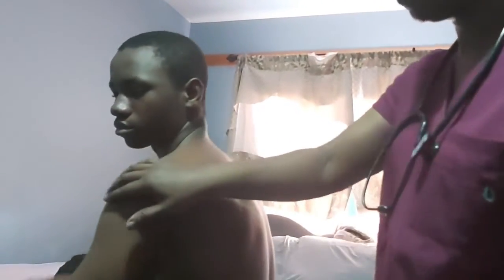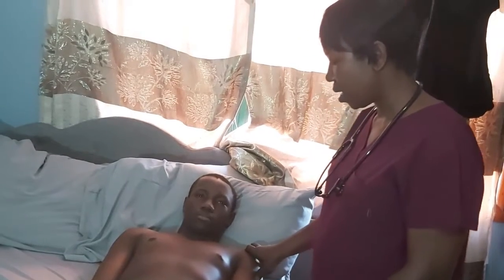Physical Assessment Lungs and Thorax